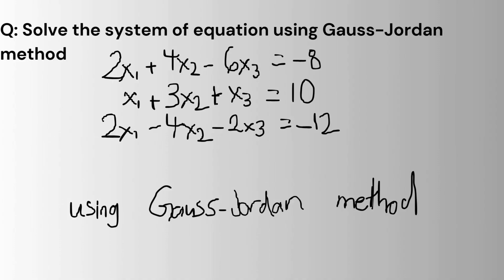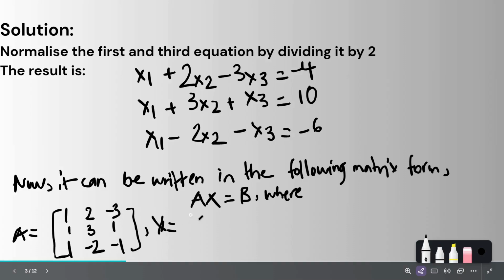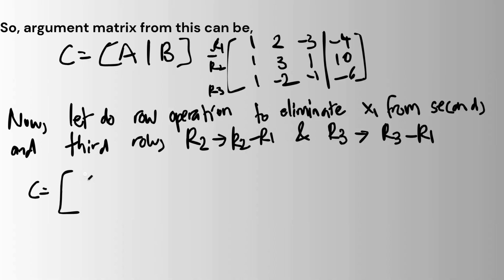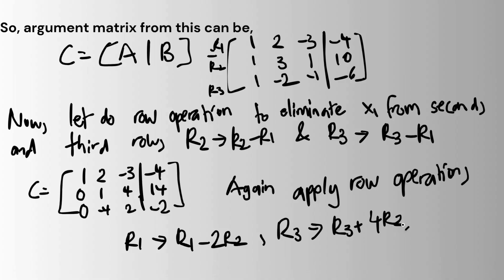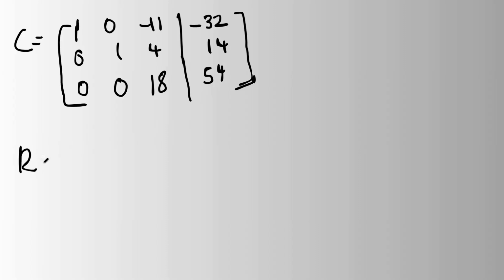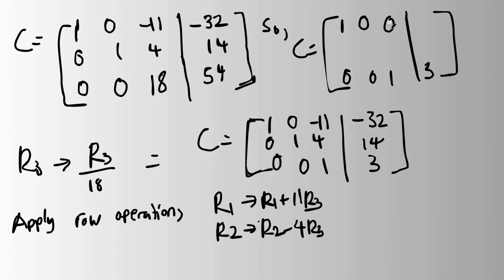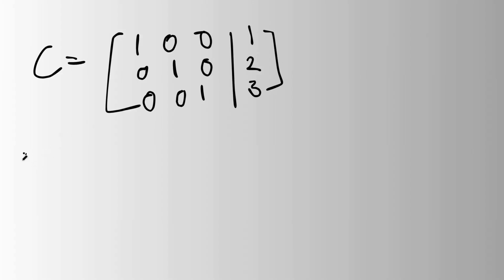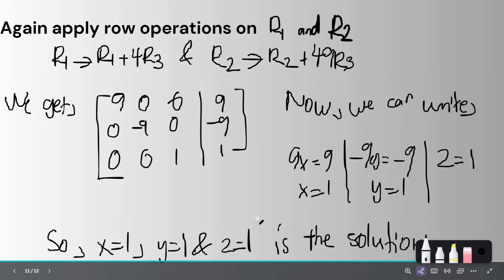Numerical Mathematics(Lesson 20): 'Gauss Jordan Methods - Part 2'